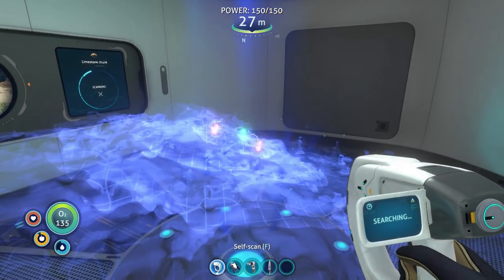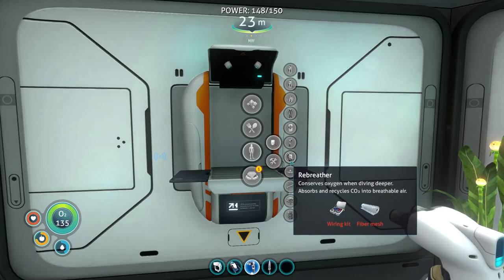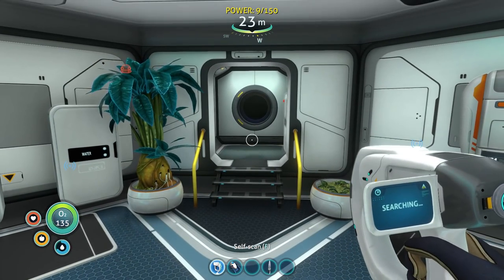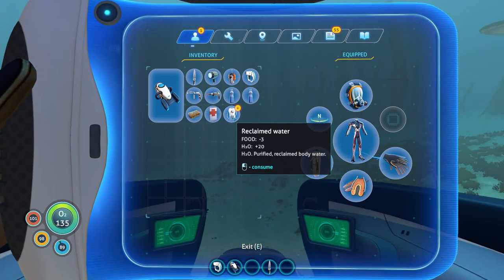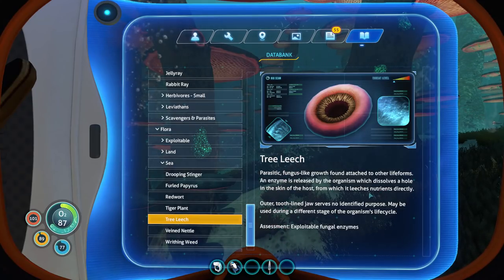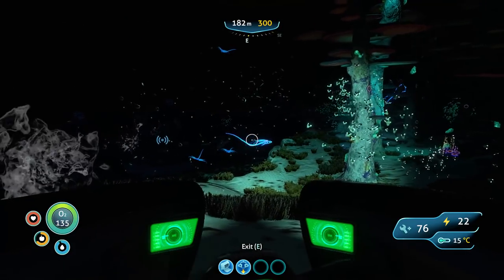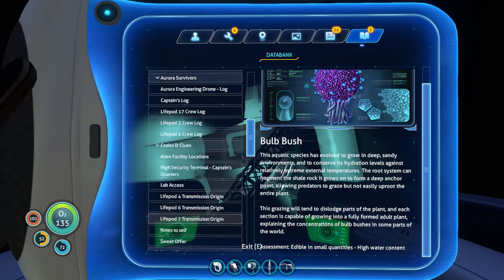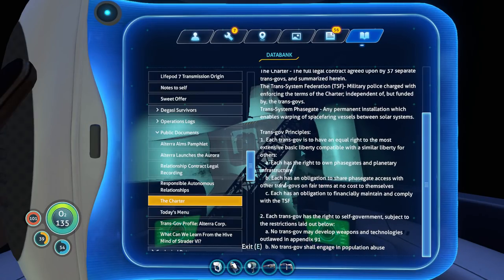SUBNAUTICA Let's Play Part 17 (Blind) || BULBS AND SHROOMS || SUBNAUTICA Gameplay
Subnautica Gameplay Part 17 is here! This is episode 17 of our Blind Subnautica Let's Play series, in which we explore some kind of Mushroom and 'bulb' biome, both home to their own fauna. Some more friendly than the others.

On my channel, I produce a variety of gaming content every single day.

No fake reactions and no foul language…
Just Pure and Honest Gameplay!

NOTE:
All content I produce is meant purely for entertainment of my viewers in a family friendly way (You'll almost never hear me use foul language). At the same time, my let's plays and videos can be seen as free advertisement for the games I play for the developers. (AKA, a win-win for everyone). Through my commentary in my gameplay videos, I hope to add a whole new dimension to those games. An experience which is completely different from buying the game yourself. In fact... I highly advice you to buy the games you see me play and enjoy, yourself, for a let's play of mine is in no way a substitute for the original game.

If there is a problem with one of my videos when it comes to the terms and services or anything else... PLEASE MAKE CONTACT with me so things can be resolved. I'm always willing to talk and listen.

Mini-Volty art has been created by the talented Yookie (May contain some 'NSFW' art, so.. beware :p ) :

If any music has been added during editing, it is by one of these amazing artists. I 'could' write down the specific song used, but... in essence... ALL their content is awesome (and I quickly forget which song I used...). Please check them out:

--CC 4.0 license of Vindsvept, found in his video descriptions--
(As the outro of my videos I've used the song 'Flying High', and slightly adapted it to better fit the time slot)

--Link to statement regarding use of the music on youtube--

Do note that none if these artists have 'endorsed' me, or the 'use' of my created content, by allowing people to use their music while crediting them.

~Voltorn Elda